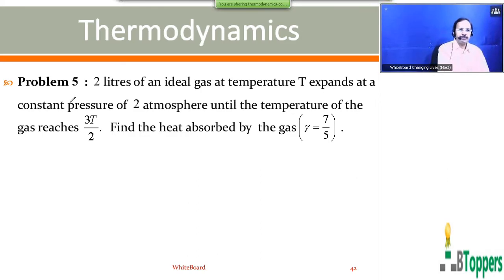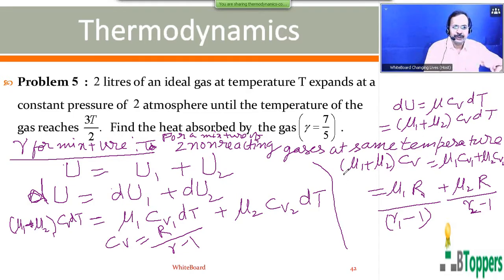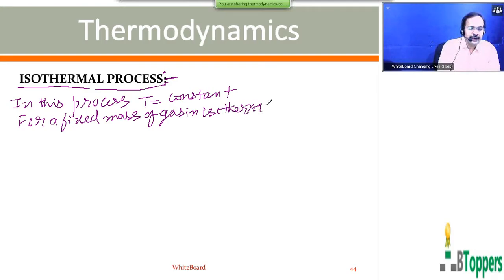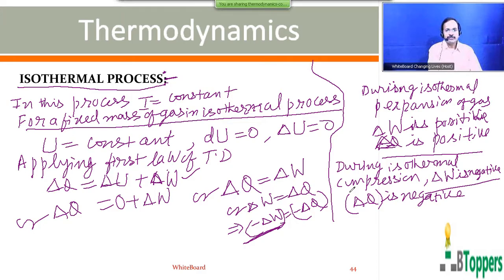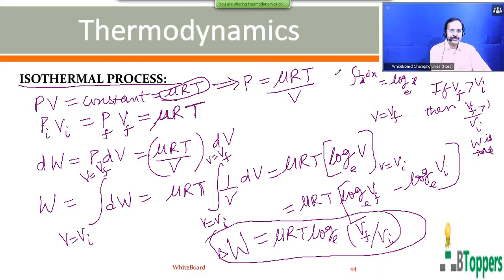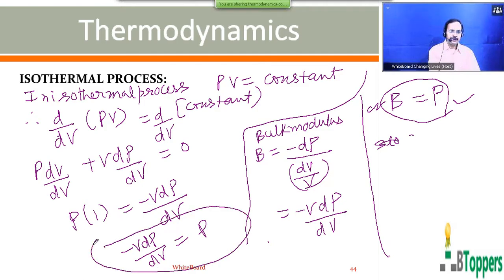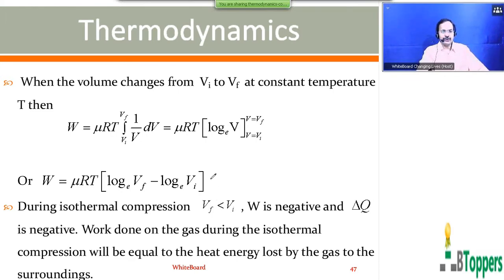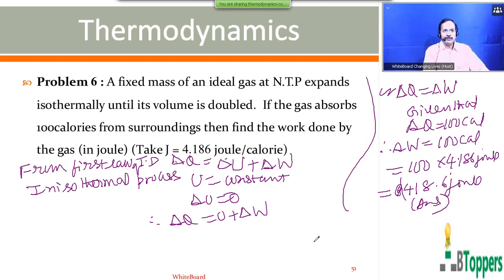THERMODYNAMICS 5 (NEET/IIT-JEE/EAMCET)